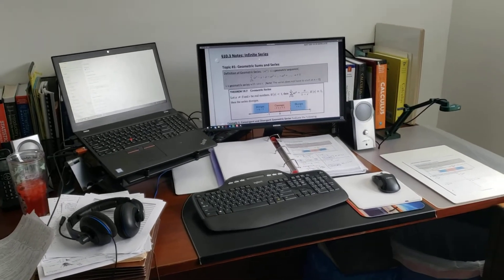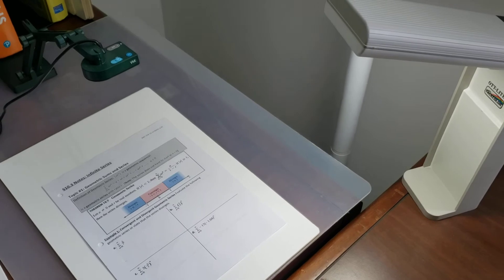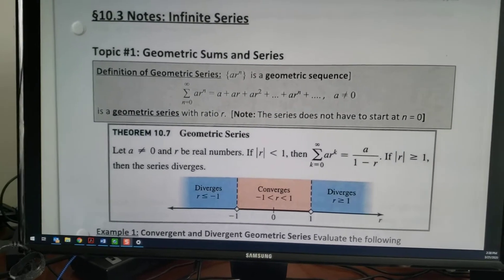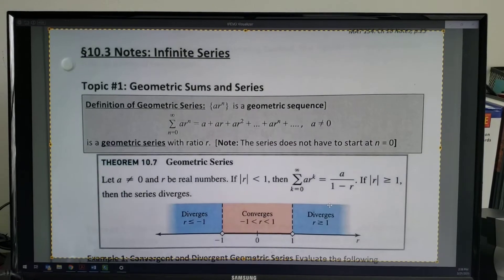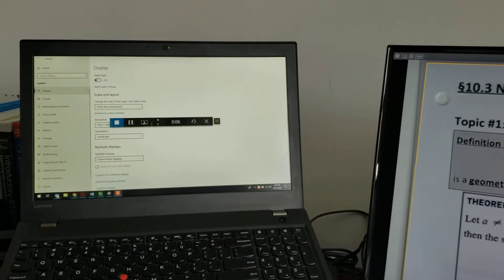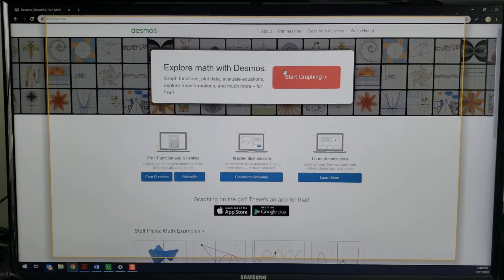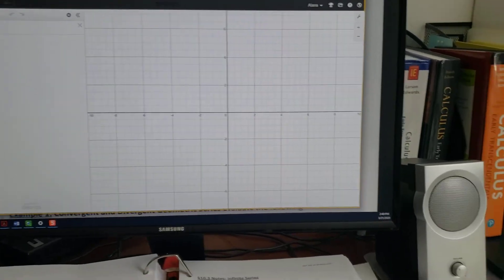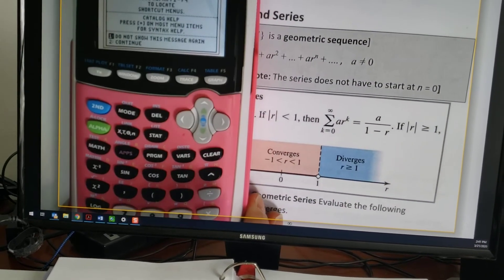Home Doc Cam With Computer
How I setup my home document camera and use snagit to make videos in such a way that I can show computer programs such as Desmos or Maple also.